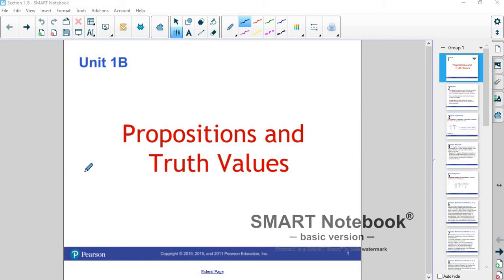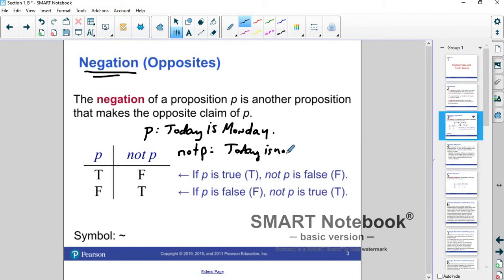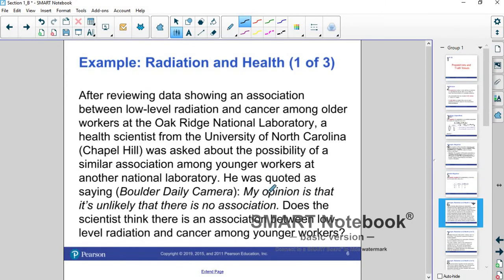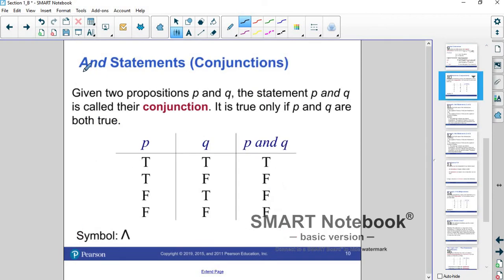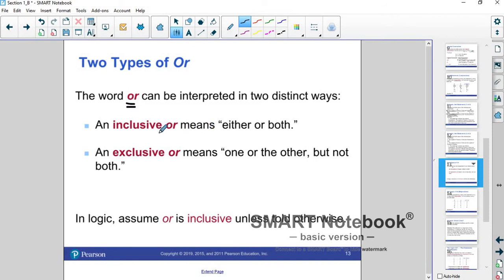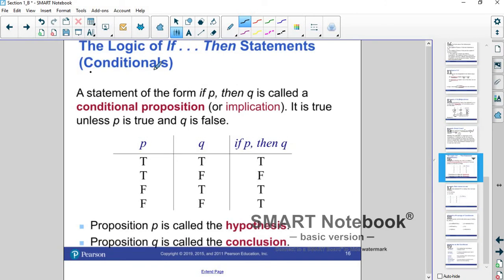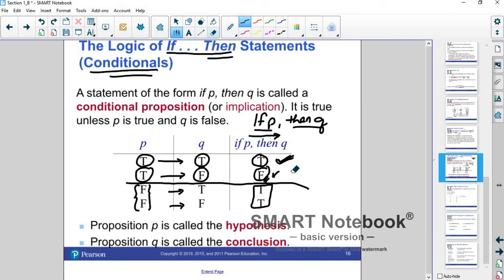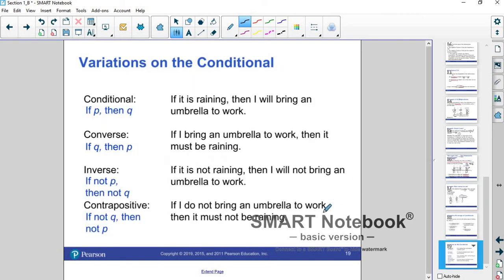Section 1 B Propositions and Truth Values